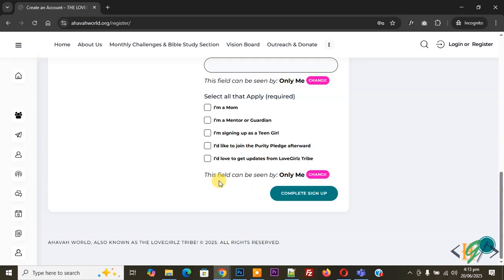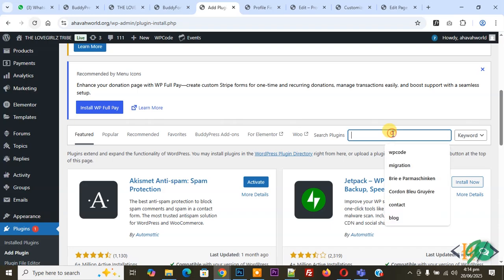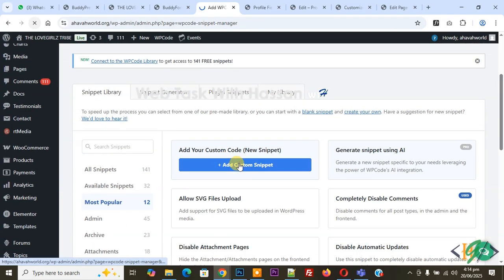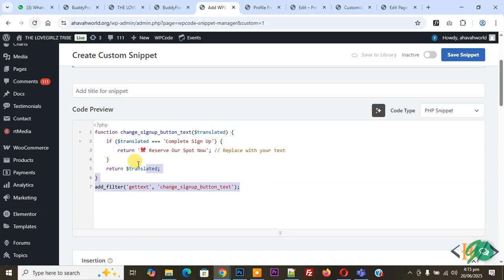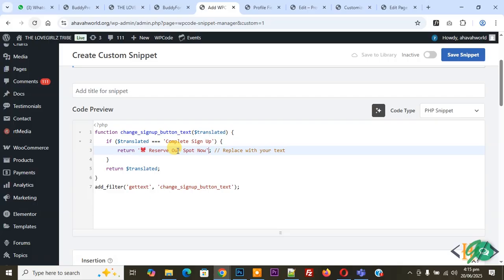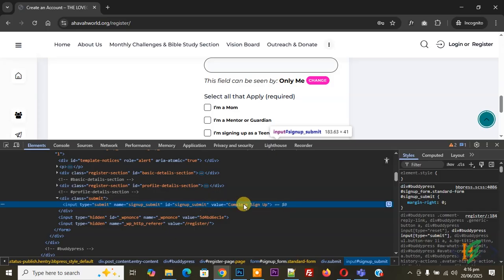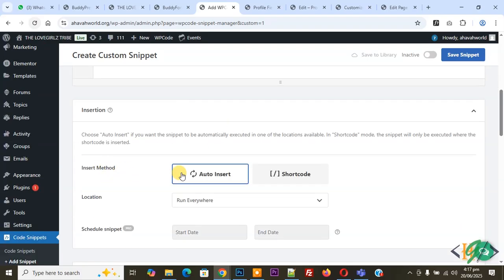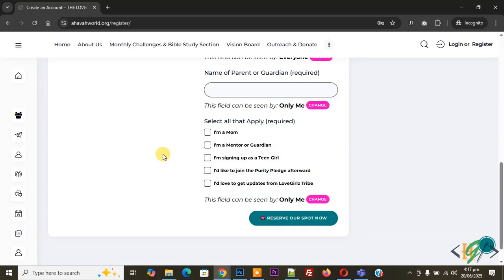How to Change Complete Sign Up Button Text to Custom Text in BuddyPress Registration in WordPress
Replace complete sign up button text to custom text in register form in buddypress plugin. In this WordPress tutorial for beginners you will learn how to Change or replace Complete Sign Up Button Text to Custom Text using custom code in BuddyPress Registration form in website. So you can add text according to your requirement.

* Use this Custom Code to change buddypress registration button text:

function change_signup_button_text($translated) {
    if ($translated === 'Complete Sign Up') {
        return '🎀 Reserve Our Spot Now'; // Replace with your text
    return $translated;
add_filter('gettext', 'change_signup_button_text');